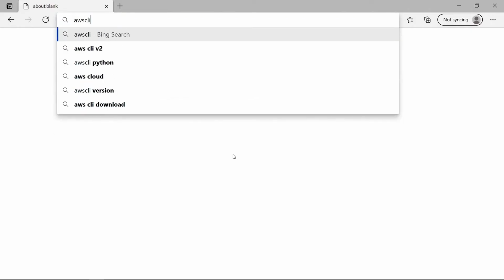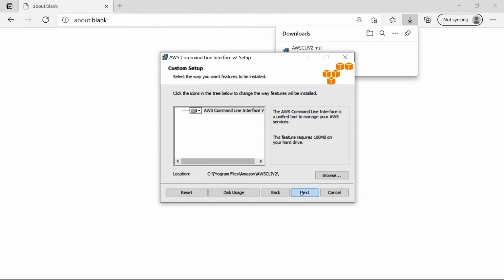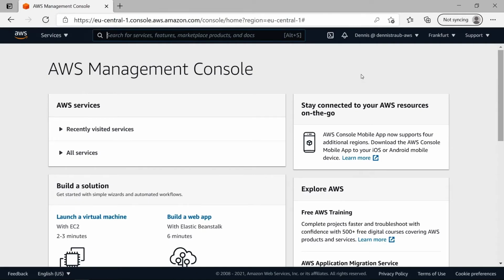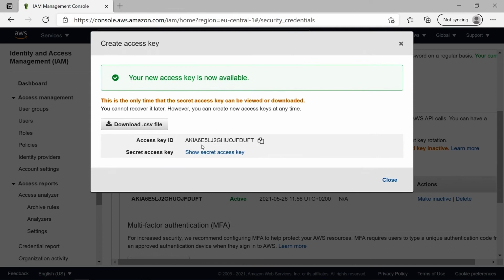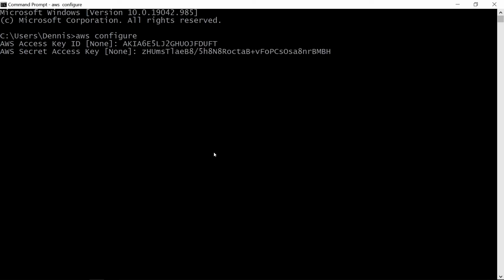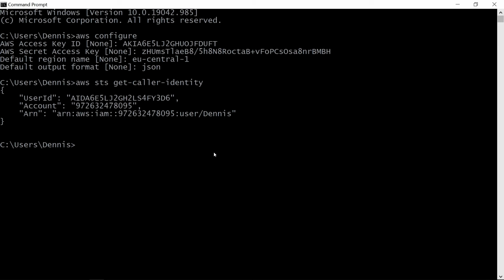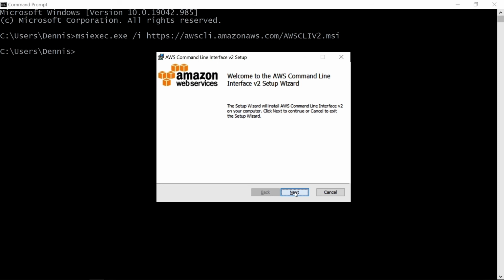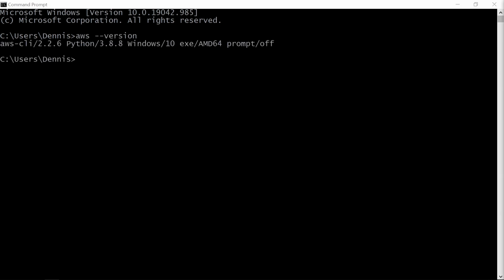Install the AWS CLI on Windows // How to download, install, and configure the AWS CLI (V2)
In this video I will show you how to download, install, and configure the AWS Command Line Interface (AWS CLI) version 2 on Windows. There are two ways: You can download the installation file using a web browser and you can also directly install it from the Windows command line. I will show you both.

ABOUT THIS VIDEO:
In this video, you will learn how you can install and setup the AWS CLI tool on Windows.

➡️ The AWS Command Line Interface
➡️ AWS CLI Documentation

ABOUT THE AWS CLI:
The AWS Command Line Interface (CLI) is a unified tool to manage your AWS services. With just one tool to download and configure, you can control multiple AWS services from the command line and automate them through scripts.

TIMECODES:
0:00 - Intro
0:23 - Demo: Download and install the AWS CLI using a browser
0:54 - Demo: Create credentials and configure the AWS CLI
2:17 - Demo: Download and install the AWS CLI from the Windows command line

My name's Dennis and I share tips to help you grow your Amazon Web Services (AWS) skills, build well-architected applications, and learn the best tools and skills required to help you on your cloud journey.

I’m AWS Certified (SA Pro, DevOps Pro, and Security Specialist) and have been actively developing for the cloud since 2011. Over that time I've helped countless developers and businesses build their applications in the cloud through training, content, and consulting. I'm also directly working at AWS as a Developer Advocate and Technical Evangelist, taking care of the builder community in Germany, Austria, and Switzerland.

If you have any questions or want to request a topic or tutorial just leave a comment on any of my videos and I'll see what I can do to answer it.